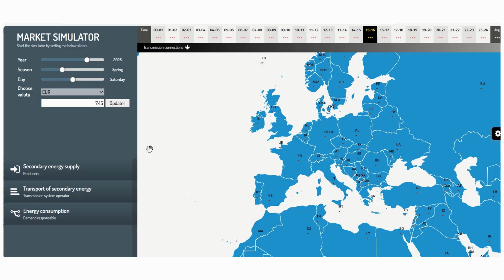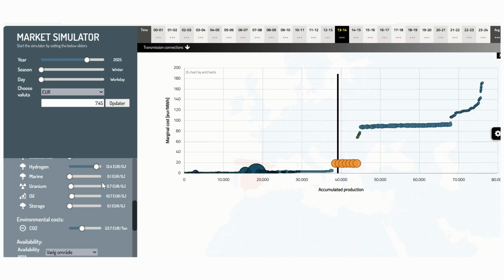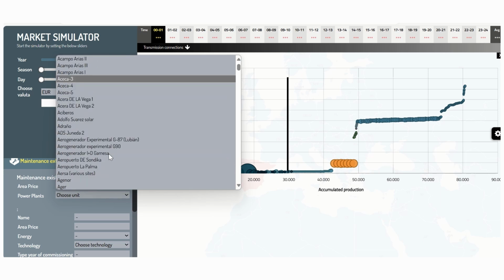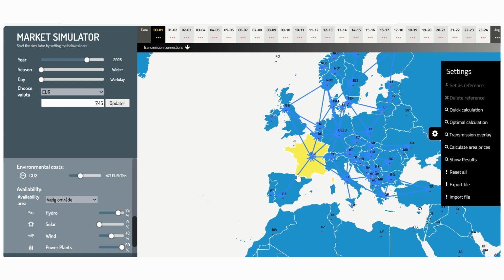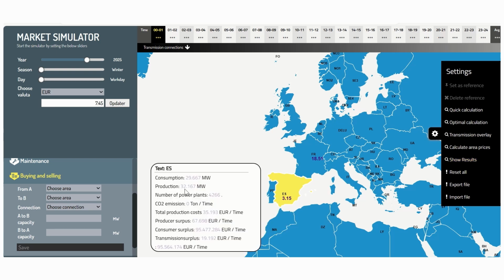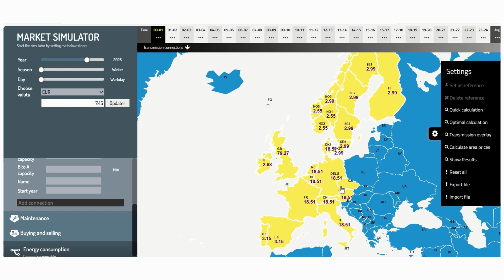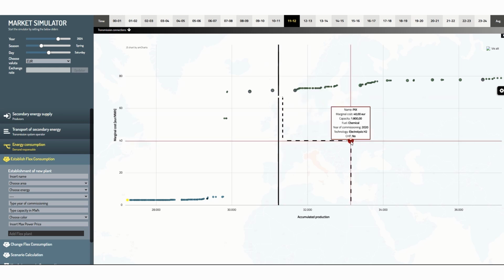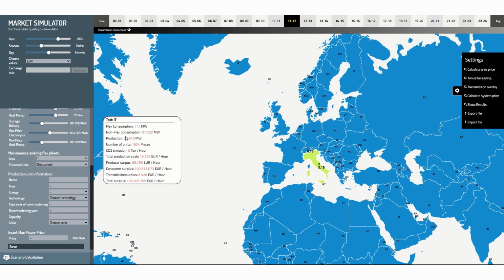Turorial for PMS Hour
In this video you will get an introduction to the Hour-version of the Power Market Simulator model.